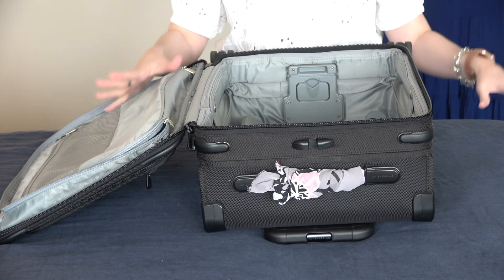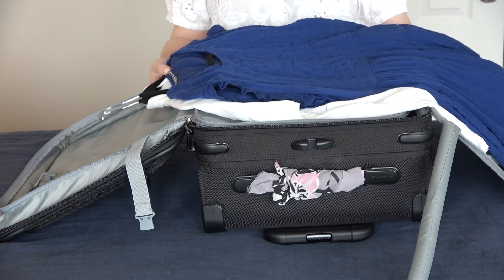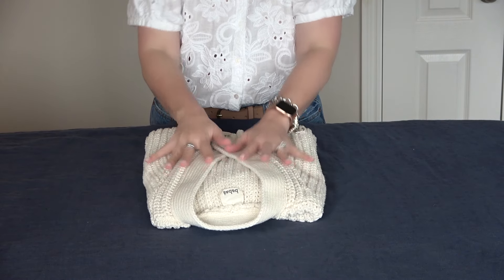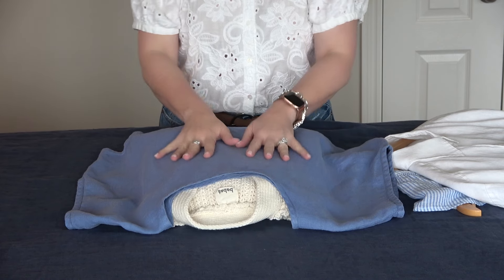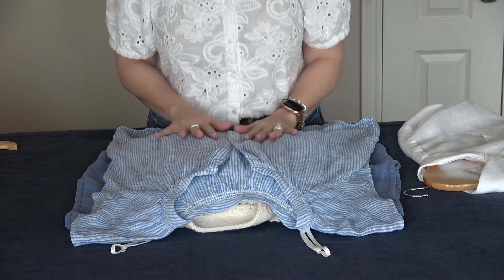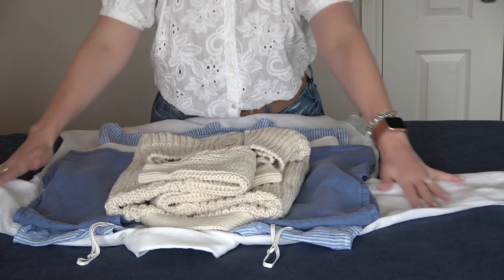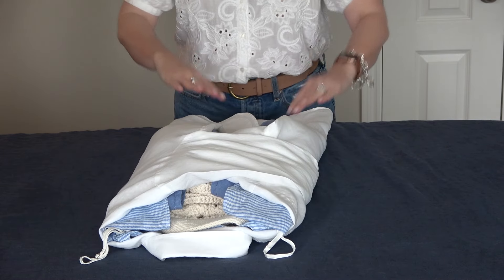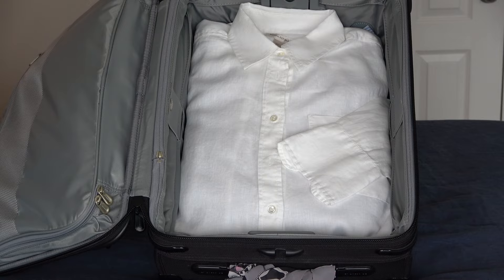how to pack clothes that wrinkle easily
Don't look sloppy on your next trip! These tips will help your clothing look it's best when you arrive.

Checkout my Travel Capsule Wardrobe workbook and worksheet! The free worksheet is linked in the description of the workbook.

Product Links:
Carry on luggage
dual voltage travel iron